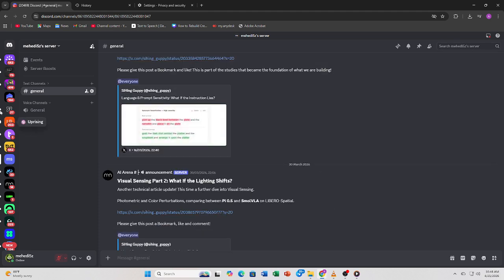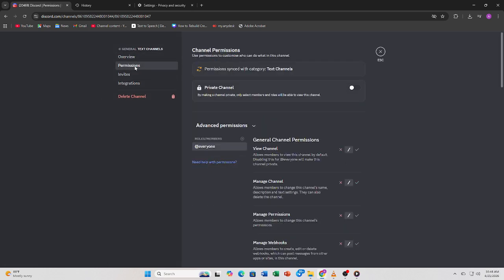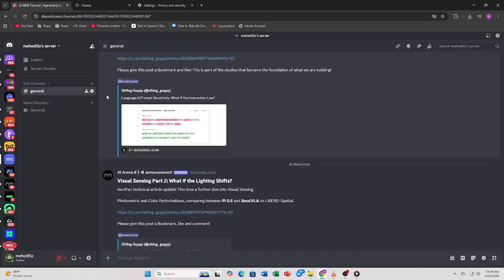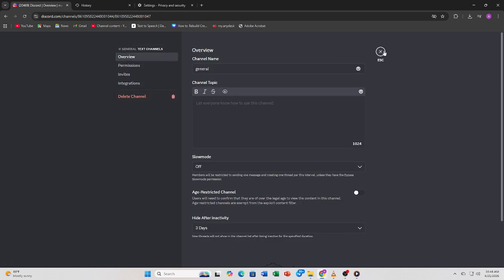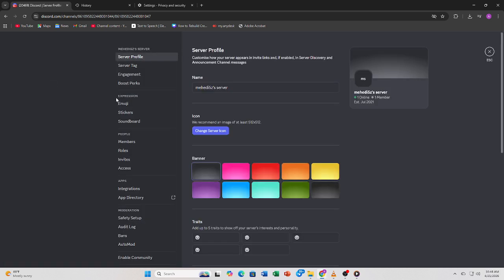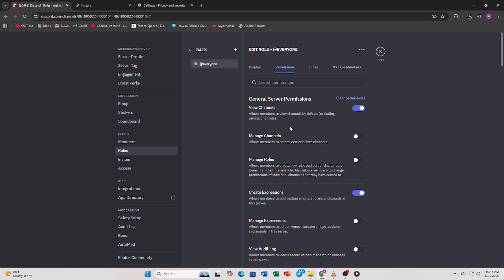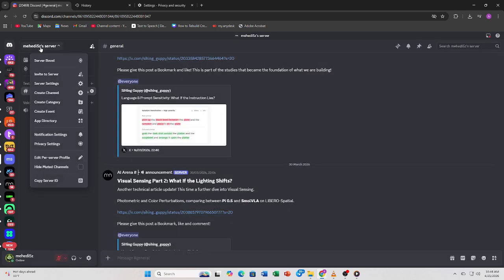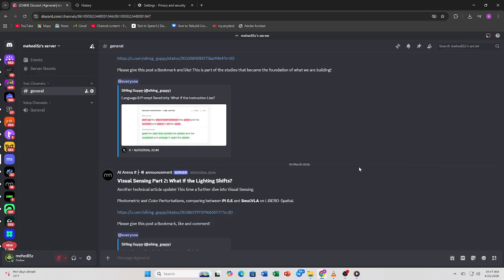how to fix discord roles issue full guide 2026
Learn how to fix Discord roles issues in this full guide for 2026. This step-by-step tutorial shows you how to troubleshoot and solve common role-related problems on your Discord server.

If your roles are not working correctly, not assigning properly, or causing permission conflicts, this guide covers everything you need to check. You’ll learn how to fix role hierarchy issues, permission settings, bot role problems, and common configuration mistakes.

We’ll also walk through how to properly set up roles, manage access levels, and avoid conflicts between multiple roles and bots.

Whether you're managing a small server or a large community, this tutorial will help you quickly identify and fix Discord role issues.